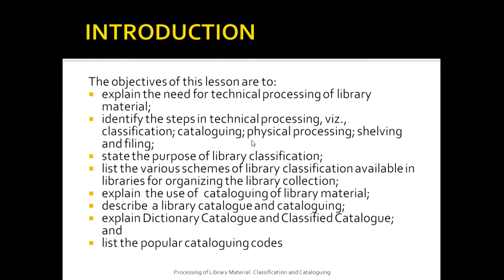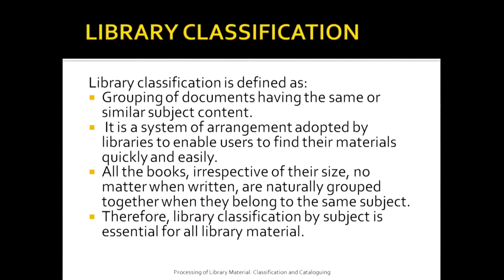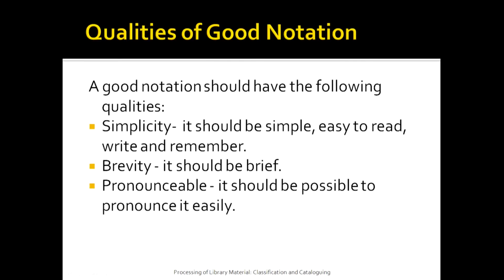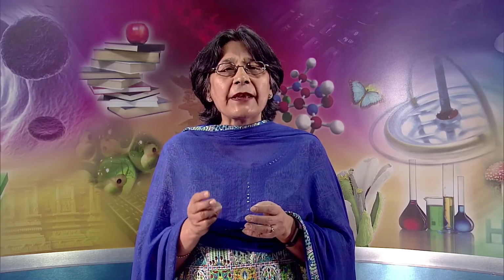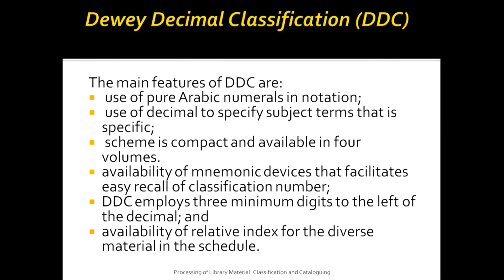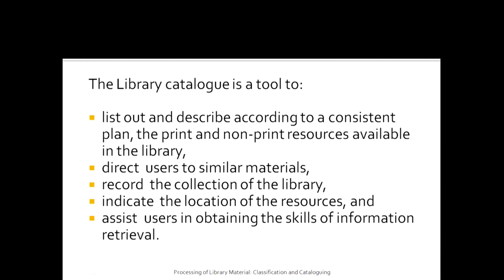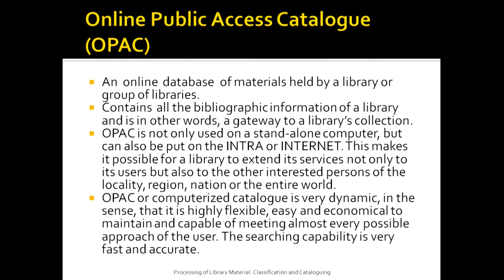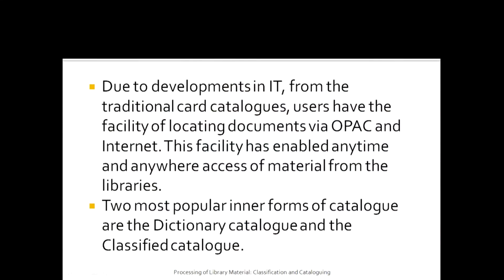NIOS Class 12 Library and Information Science (339) : Lesson 10. PROCESSING OF LIBRARY MATERIAL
Learn online the NIOS Class 12 Library and Information Science (339) subject lesson:

Lesson 10. PROCESSING OF LIBRARY MATERIAL: CLASSIFICATION AND CATALOGUING

For,

+ NIOS Class 12 Library and Information Science (339) Textbook Download

ID: pB5YvtZw4zc